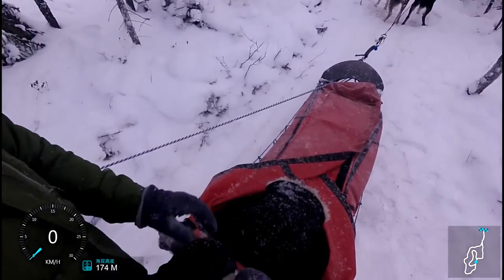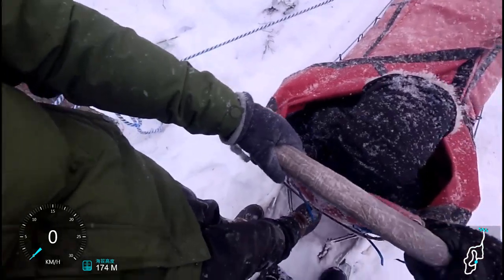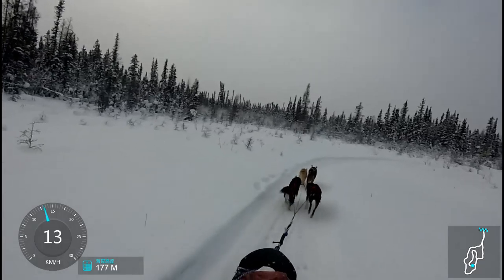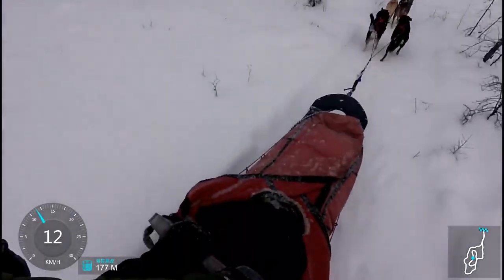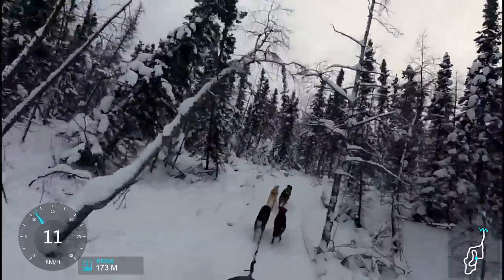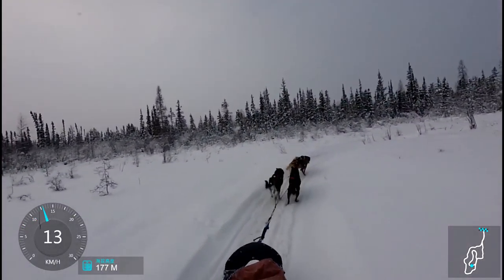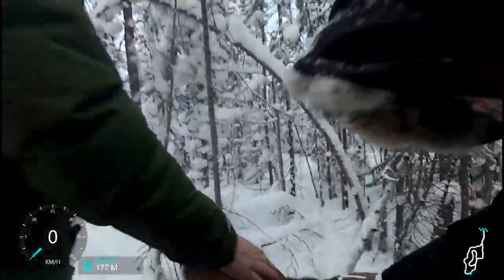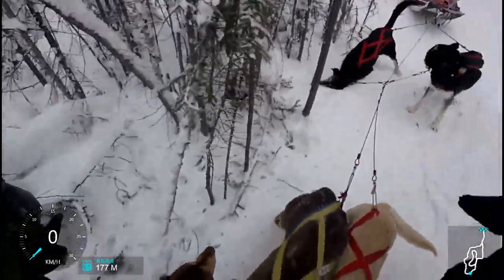Dog Sledding in Yellowknife !!!